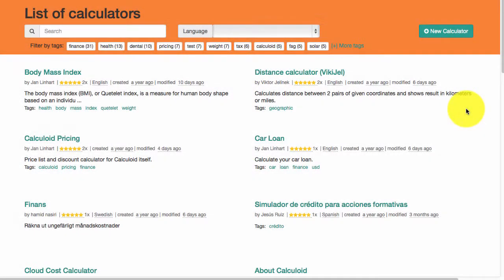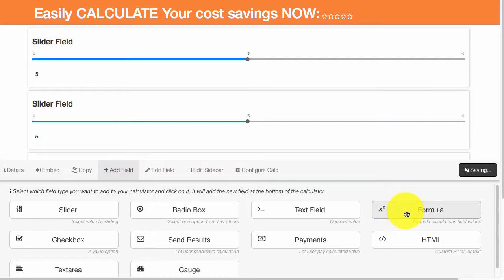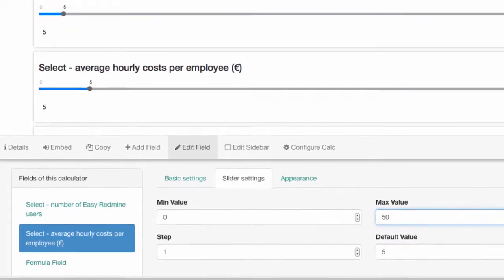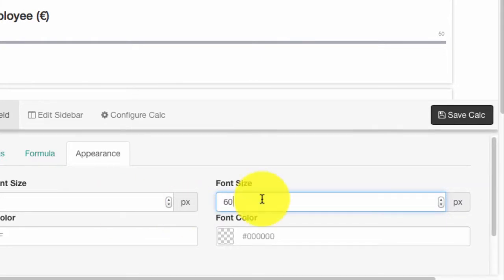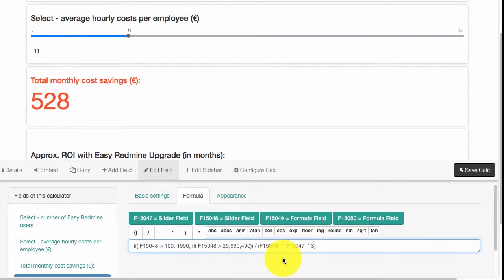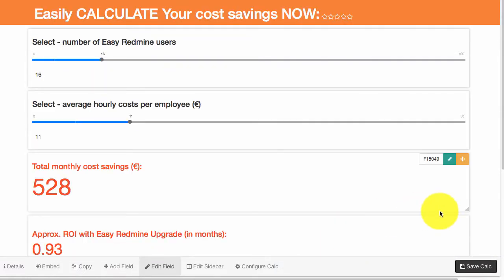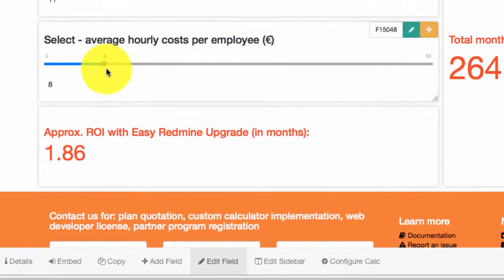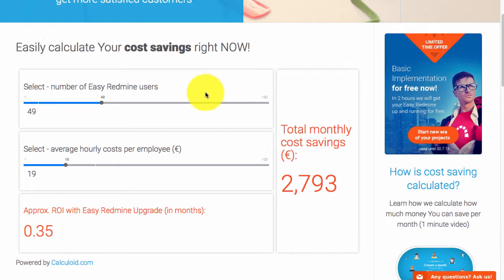Creating calculator with Calculoid (example of ROI calculation)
How to easily create ROI calculator? This video case study shows how to make up one in a minute. Get inspire, build Your own and thus improve UX of Your website. Better UX = more conversions.

Calculoid = build web calculators and pricing pages in instant